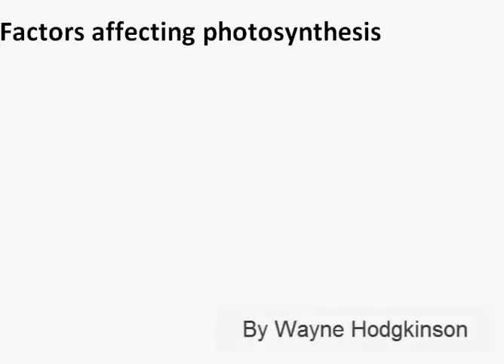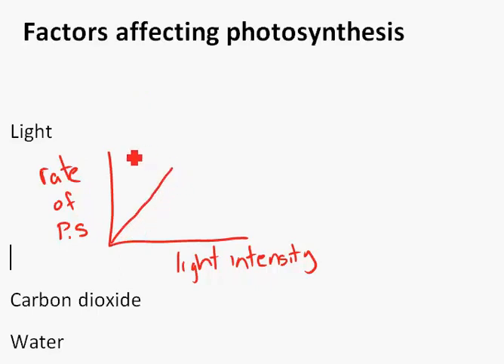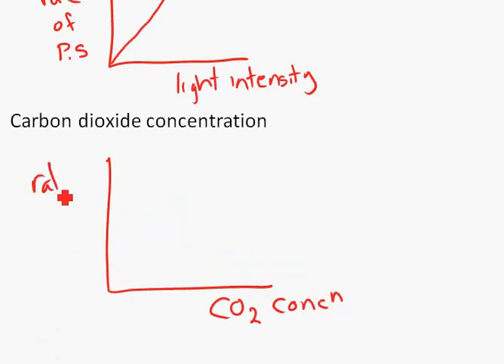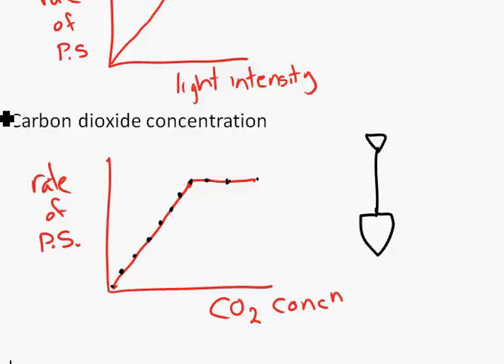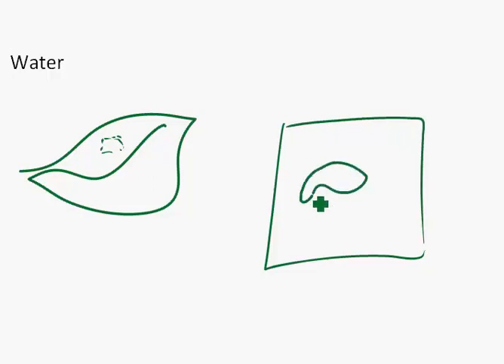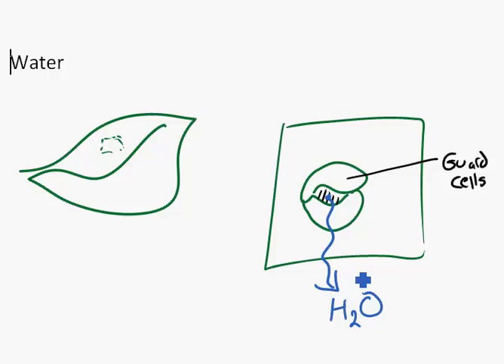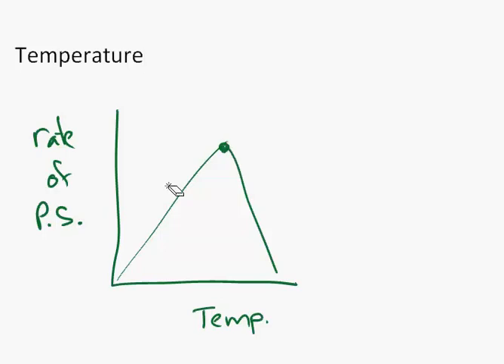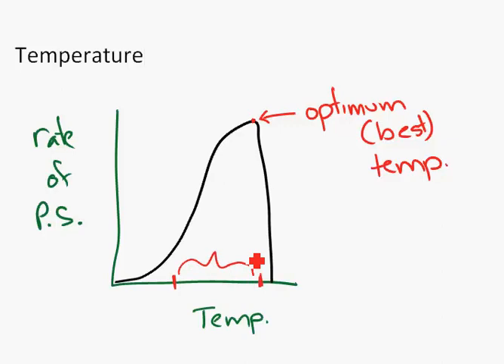MYP - Factors affecting rate of photosynthesis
An overview of the factors that affect the rate of photosynthesis.  This was made for my middle-high school science class, but would be a simple introduction to the topic for an IB Bio student.  More detail would be needed for IB bio.